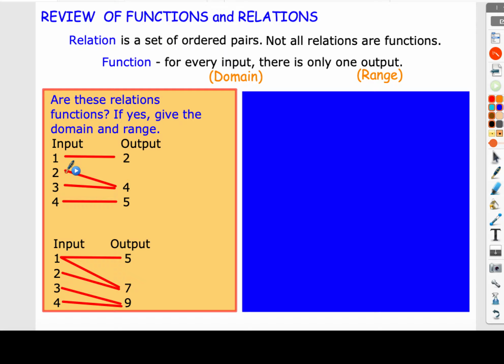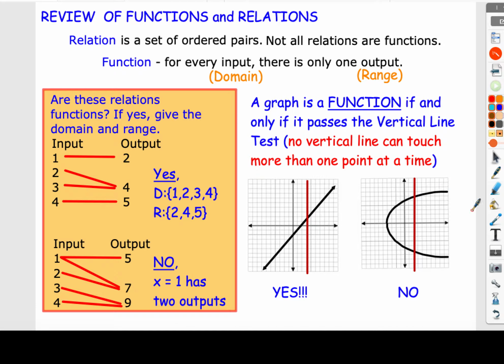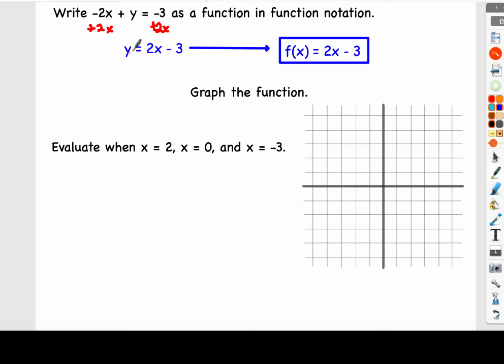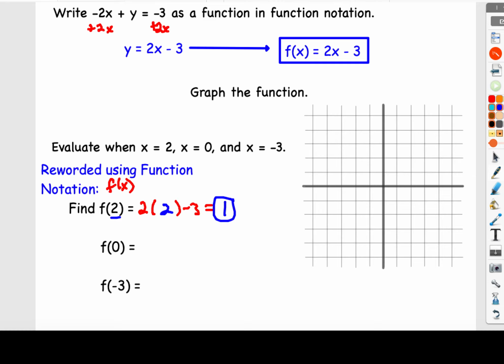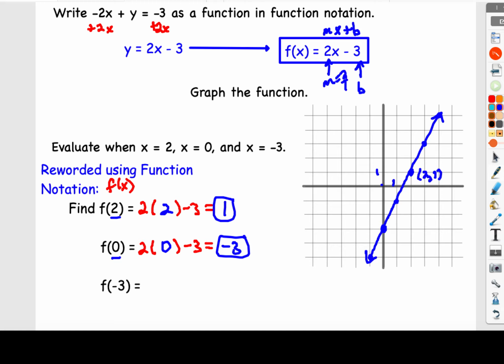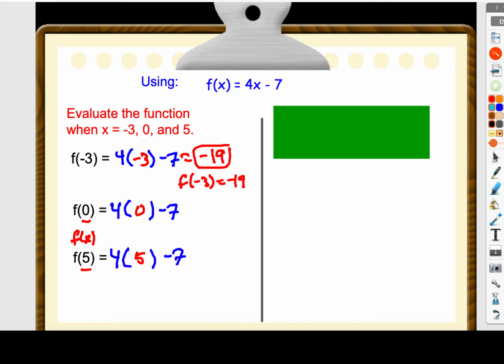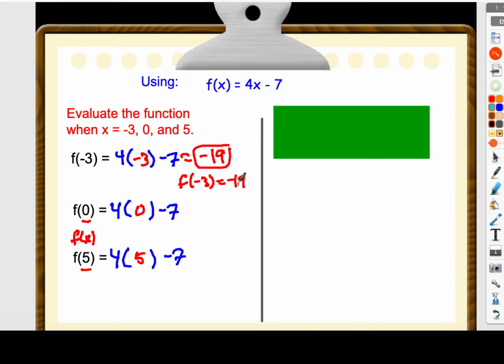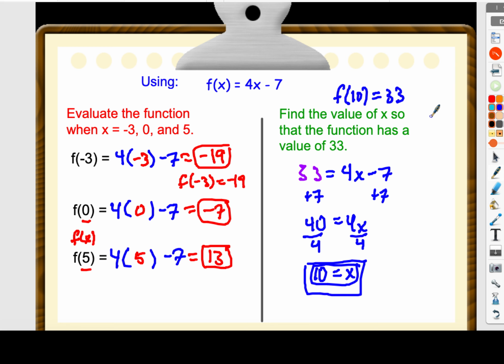Function Notation Basics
This video is the first of two working with function notation f(x) to evaluate points at given x-values, find x for a given function value, and graph functions using f(x) instead of y as we have previously.